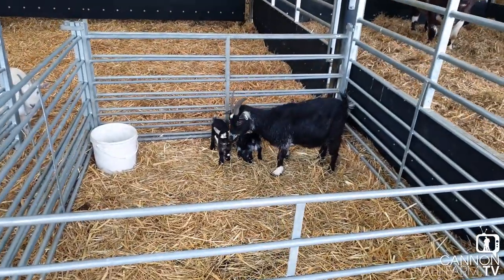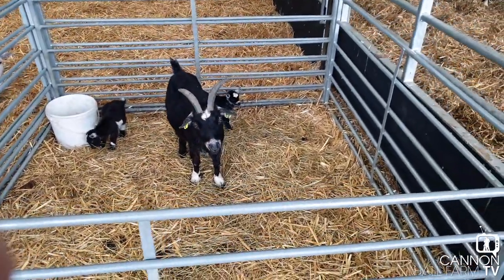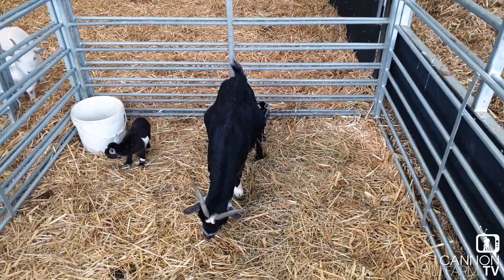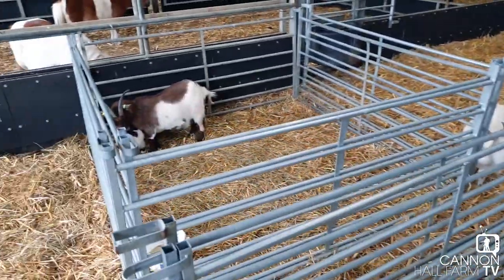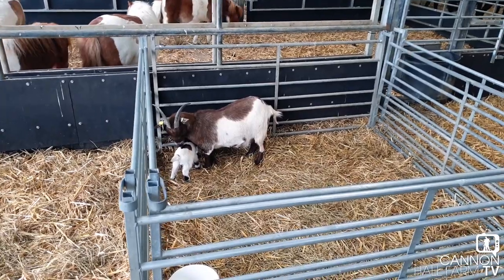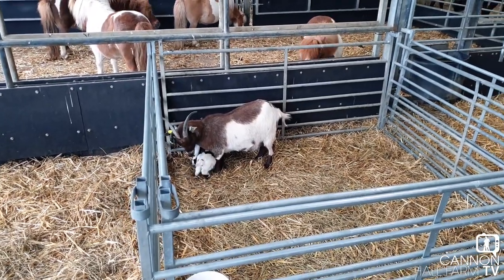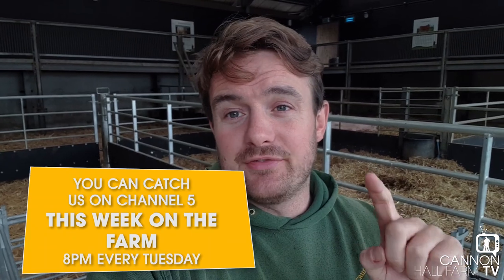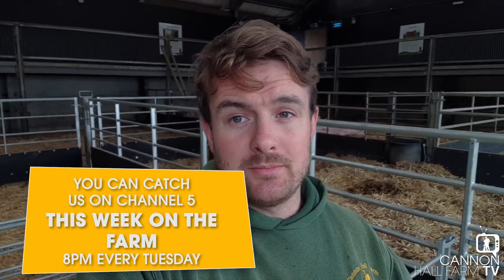Newborn goats - Cannon Hall Farm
The rain came to Cannon Hall Farm this week - and it came heavy so Farmer Robert decided to bring in our pregnant goats.
His timing was impeccable because they gave birth within 48 hours.
Here's Farmer Dale with an update.